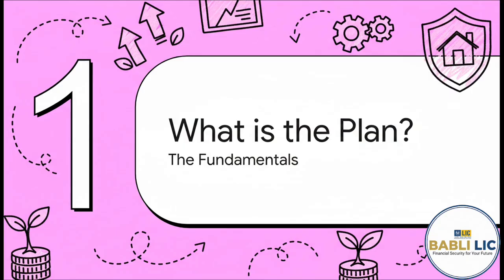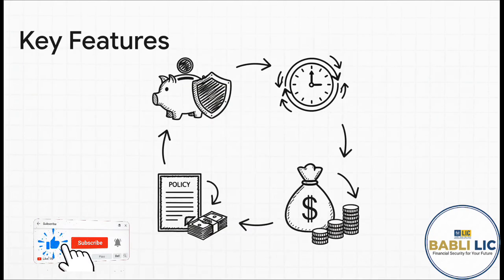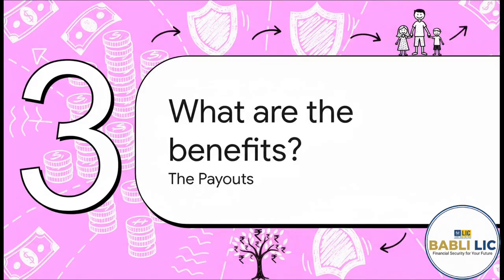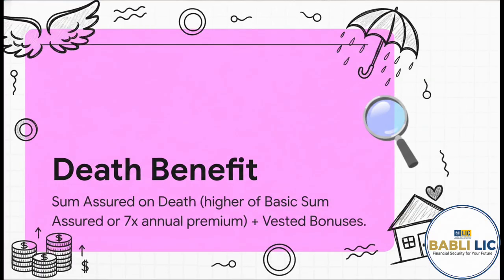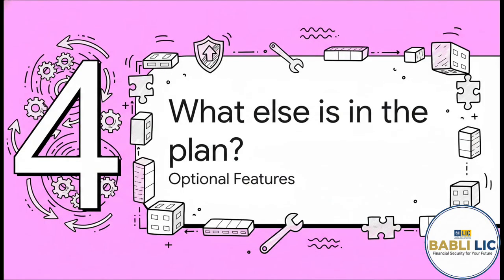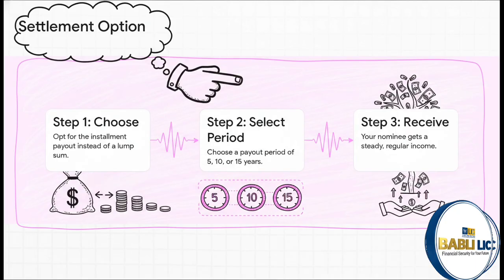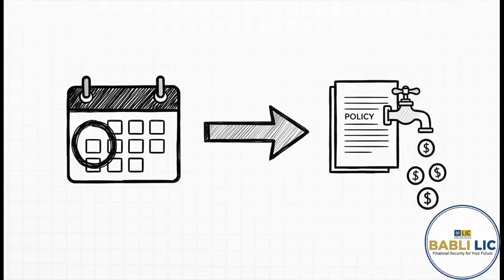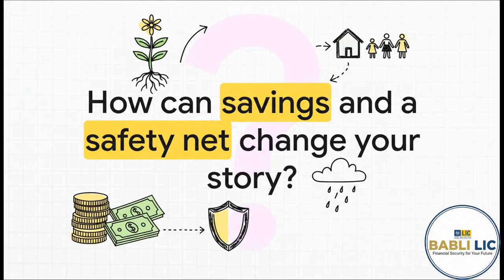Lic New Endowment Plan 714 - All Details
New Endowment Plan (Plan No. 714) is a participating, non-linked, with-profits endowment assurance plan that provides a combination of life protection and long-term savings.
This plan offers financial security to the family in case of death during the policy term and a lump sum maturity benefit if the policyholder survives till the end of the policy term.
🔹 Key Features:
Death Benefit:
In case of death during the policy term, Sum Assured on Death along with accrued bonuses is paid to the nominee.
Maturity Benefit:
On survival till maturity, the policyholder receives Basic Sum Assured plus accrued Simple Reversionary Bonuses and Final Additional Bonus (if any).
Bonus Facility:
Being a with-profits plan, the policy is eligible to participate in LIC’s profits through bonuses.
Loan Facility:
Loan can be availed after the policy acquires surrender value.
Tax Benefits:
Premiums paid and benefits received may be eligible for tax benefits under Section 80C and Section 10(10D) of the Income Tax Act, as per prevailing tax laws.
🔹 Eligibility Criteria:
Minimum Entry Age: 8 years
Maximum Entry Age: 55 years
Policy Term: 12 to 35 years
Minimum Sum Assured: ₹1,00,000
Premium Paying Term: Same as policy term
Premium Payment Modes: Yearly, Half-Yearly, Quarterly, Monthly (NACH)
🔹 Who Should Buy This Plan?
LIC New Endowment Plan 714 is suitable for individuals who:
Want secure long-term savings
Need life insurance protection for family
Prefer a traditional, low-risk LIC plan
Are looking for guaranteed maturity with bonus benefits
📍 Babli LIC - Aapki Suraksha, Hamara Vaada.